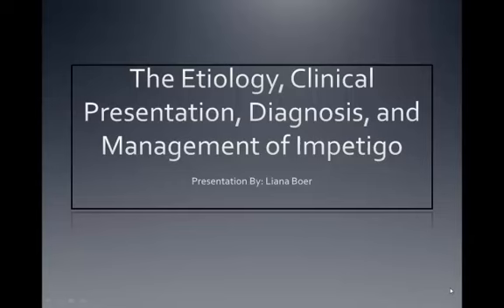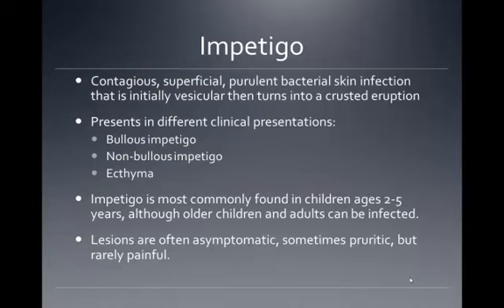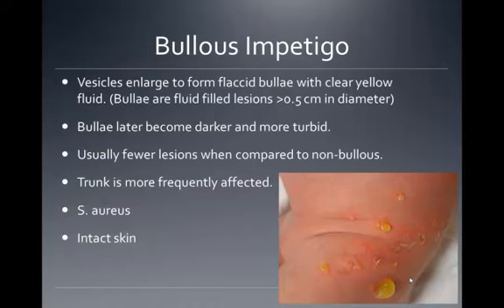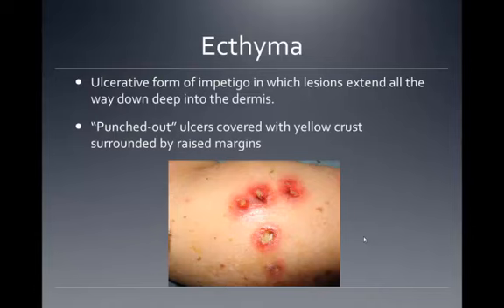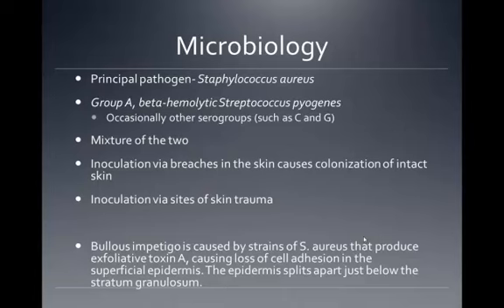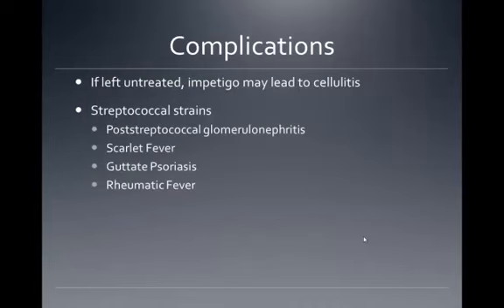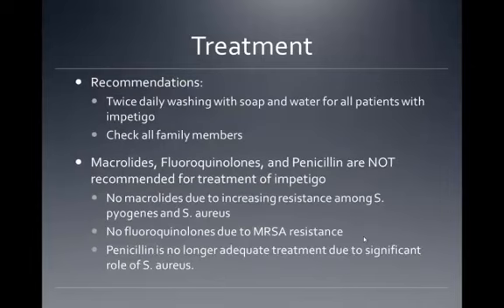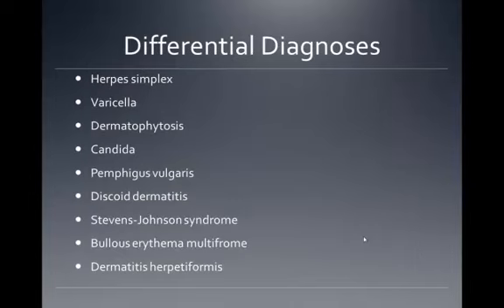The Etiology, Clinical Presentation, Diagnosis, and Management of Impetigo